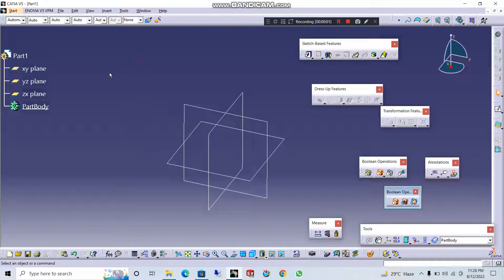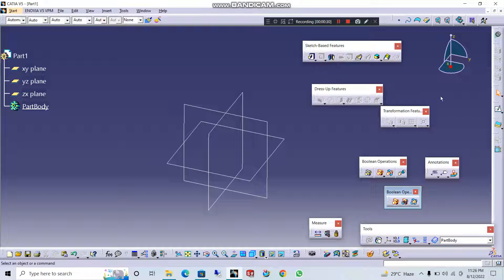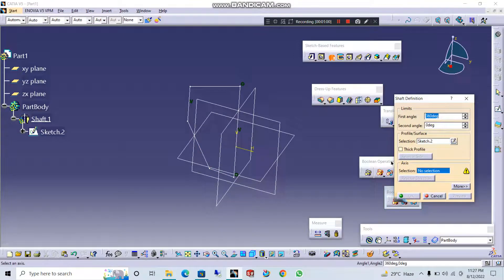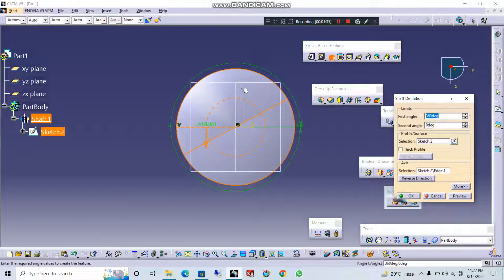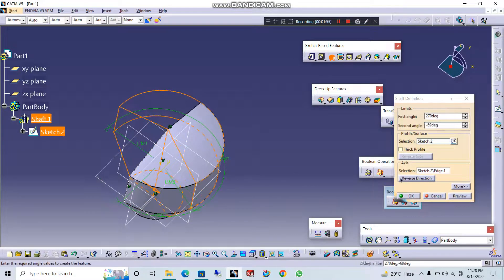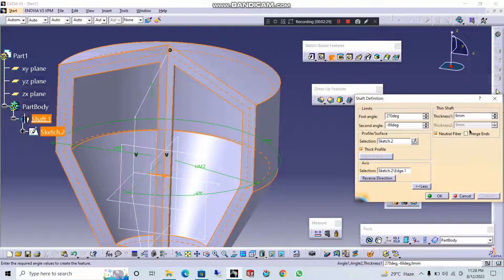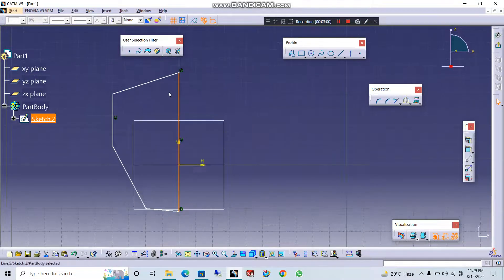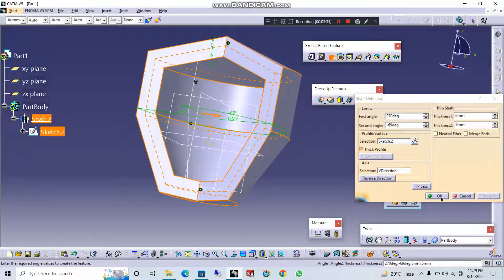CATIA V5 || PART MODULE || SHAFT FEATURE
Shaft feature explained in tamil For information on online/offline classes , Please